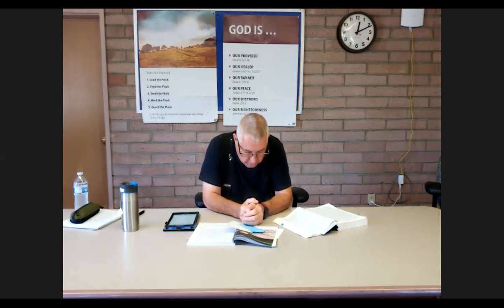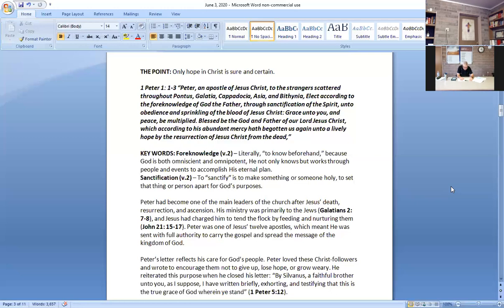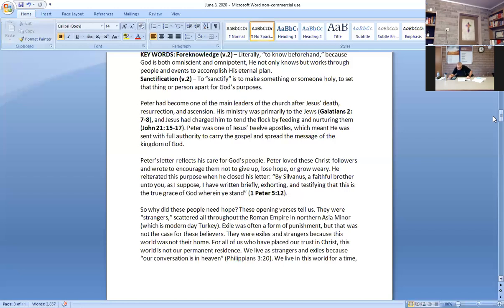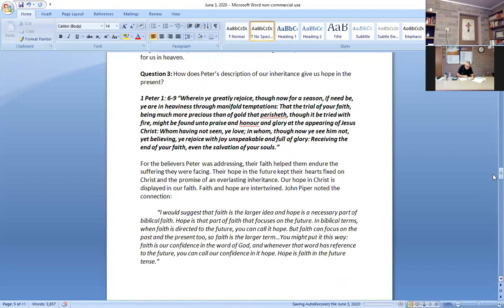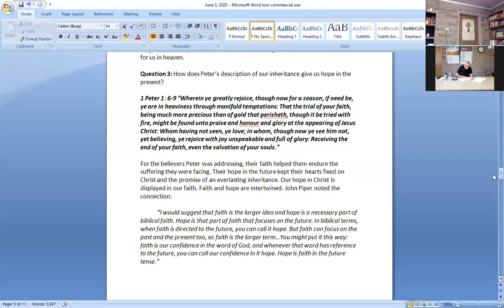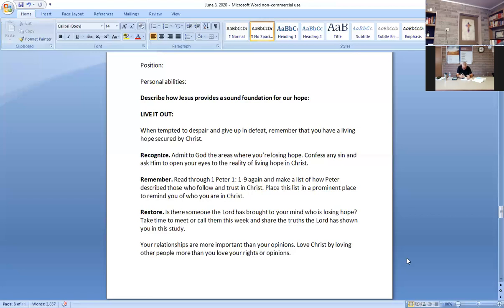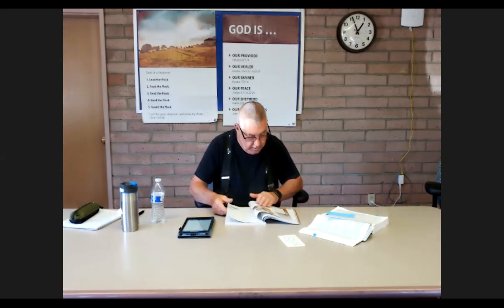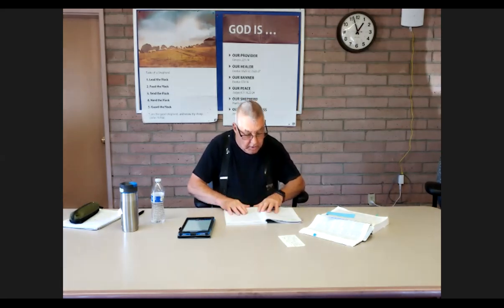Noonday Bible Study- "The Basis For Our Hope"- June 3, 2020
Wednesday Noonday Bible Study at CBC! Taught by Bro James Kennedy, we begin a new 6-week series, "Living With Hope In A Broken World." Session 1- The Basis for Our Hope, with an article titled "Hope in 1 Peter". The Bible passage for this lesson is 1 Peter 1: 1-9, and the message is, Only hope in Christ is sure and certain. Materials are shared on screen so you can follow along. Bible Studies for Life (Lifeway), Summer 2020. May the Lord bless and keep you.